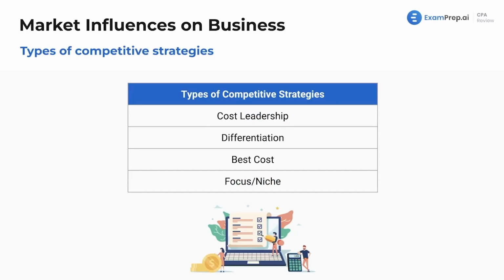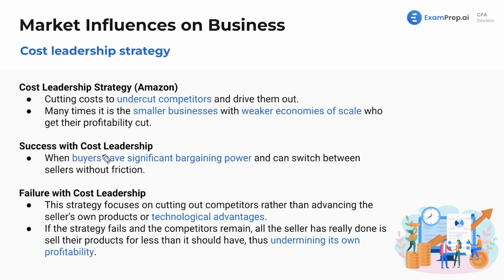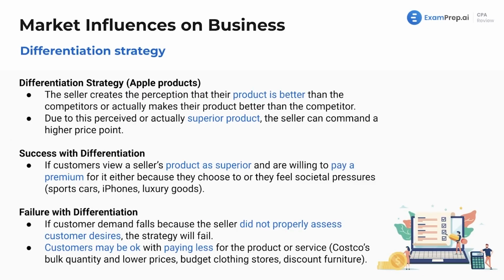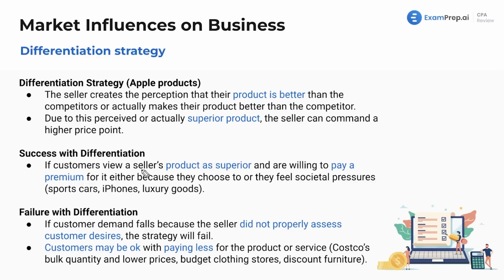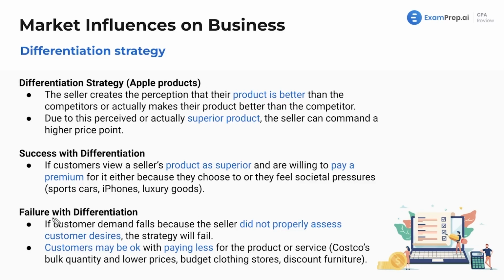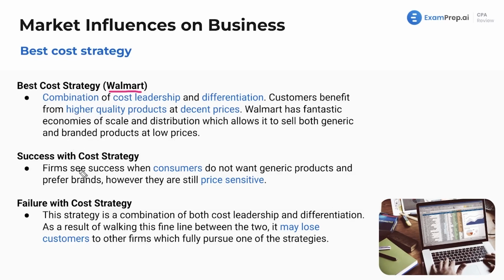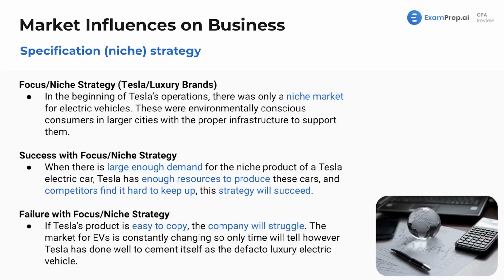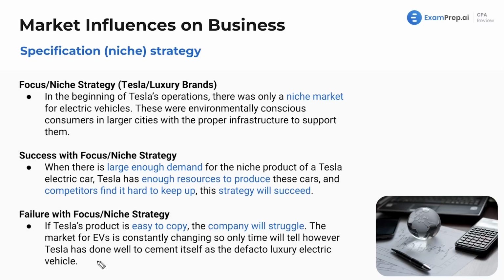Types of Competitive Strategies [CPA Prep]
🎓 Lesson Overview:
In this lesson, join Nick Palazzolo, CPA, as he demystifies the four main types of competitive strategies that businesses employ to gain an edge in the market. Nick helps clear the fog around these strategies with practical examples, making the concepts memorable and easier to grasp. Dive deep into the intricacies of cost leadership by looking at Amazon's aggressive pricing tactics, discover the essence of differentiation through Apple's approach to product uniqueness, explore the balanced pathway of Walmart's best cost strategy, and finally, grasp the nuances of focus or niche strategies for targeted market success. This lesson not only explains how businesses succeed or fail with these strategies but also connects them to real-world scenarios, thereby preparing for practical application and comprehension of these critical business concepts.

🔍 Key Topics Covered:
- Competitive Strategies
- Cost Leadership
- Business Differentiation
- Market Influence